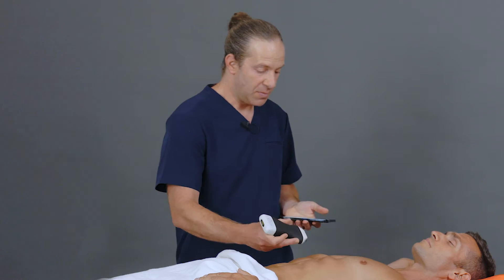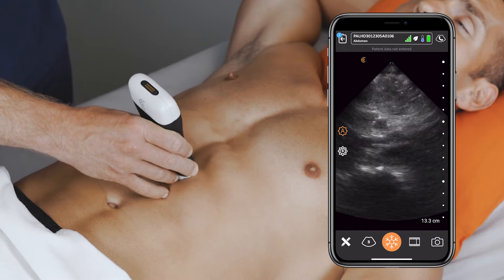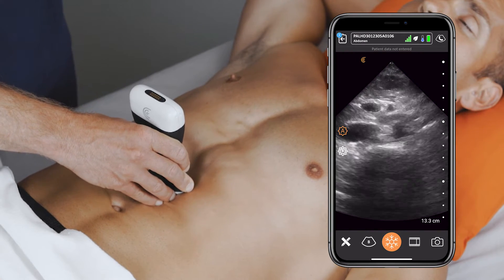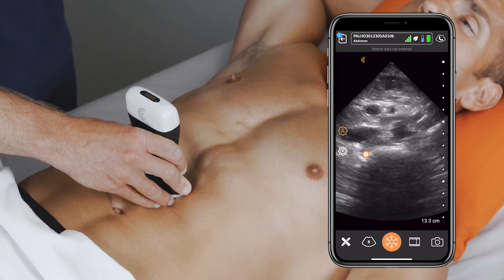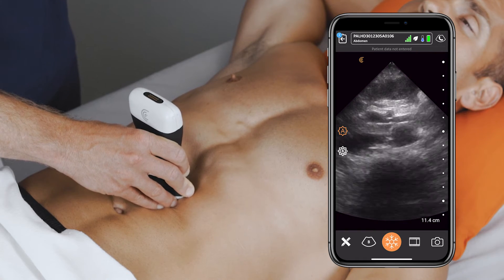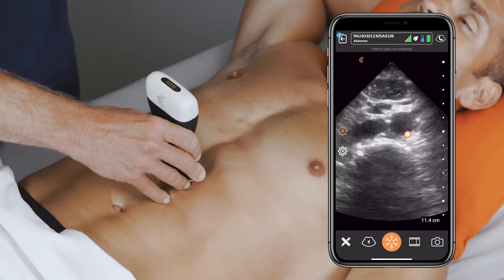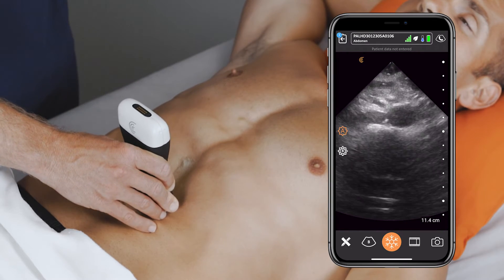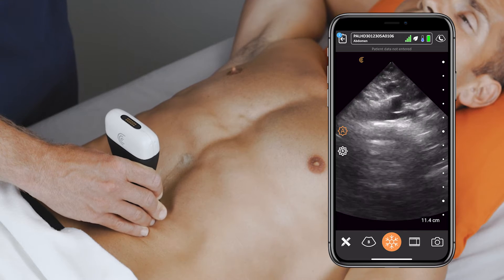POCUS for Flank Pain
In this video Dr. Frenkel assesses the abdominal aorta and both kidneys to rule out an AAA or hydronephrosis as causes of flank pain.